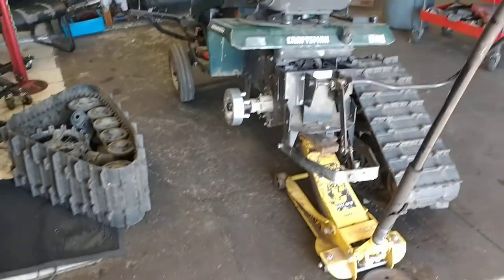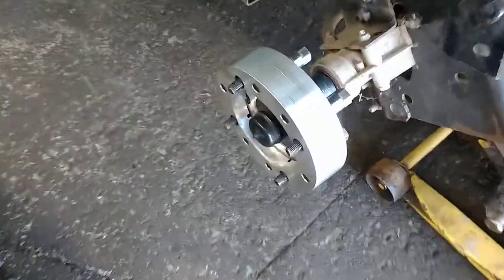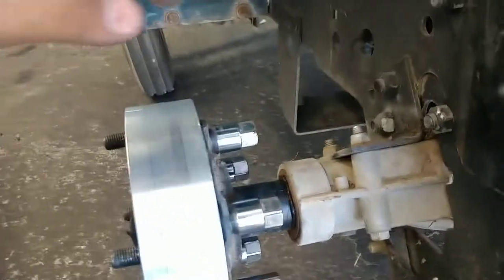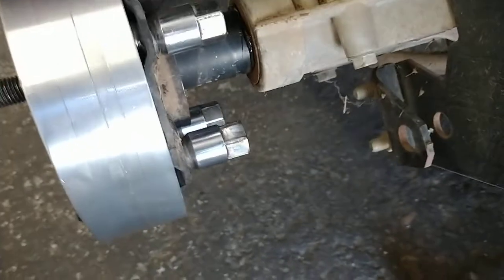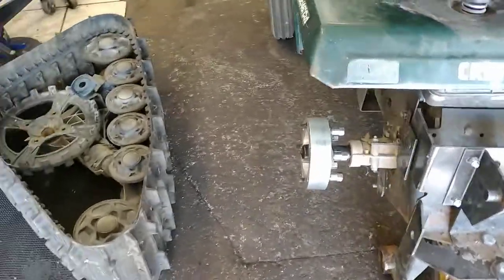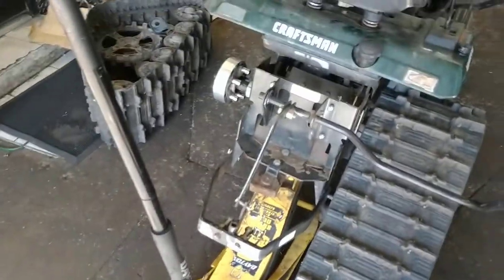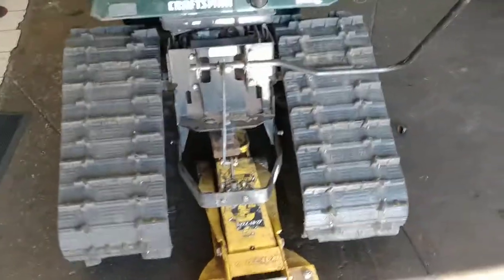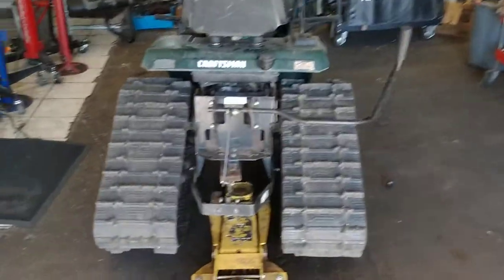Better look at the mounts for the craftsman half track lawn tractor